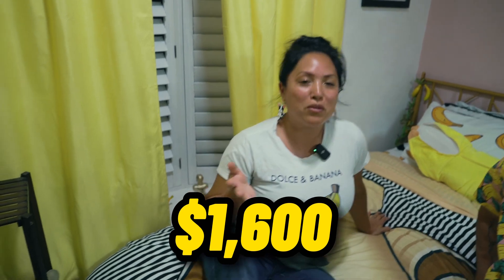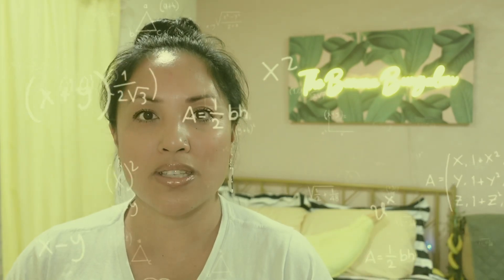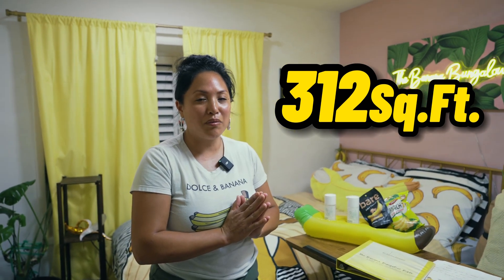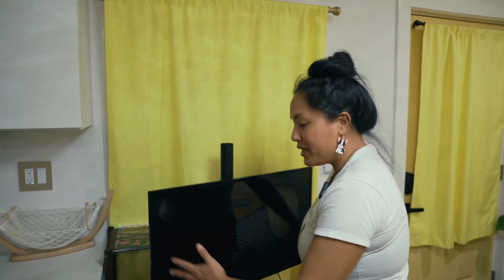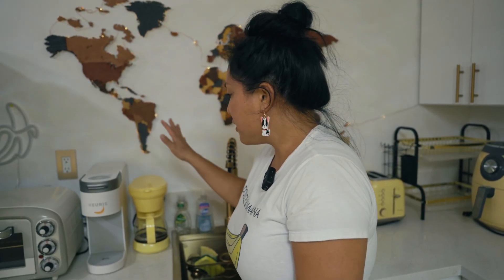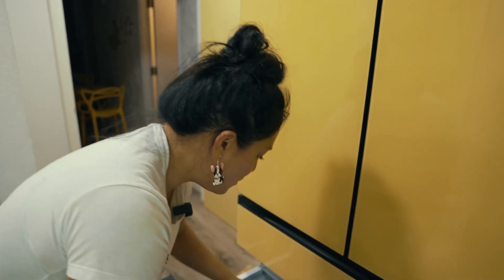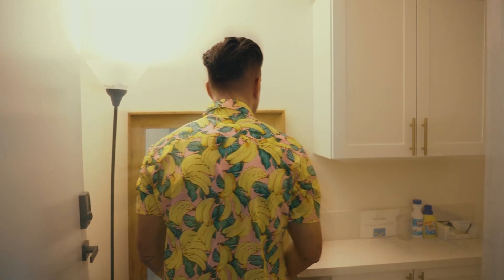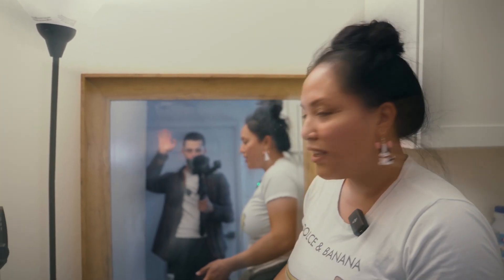How we netted $9,000 on our house hack!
Please enjoy a mini tour of our house hack experiment. 💛🍌